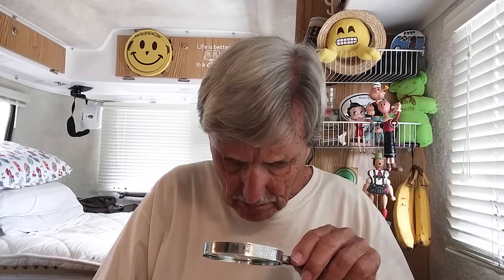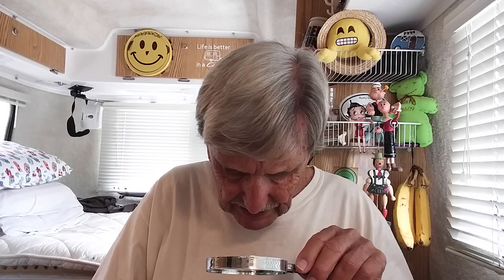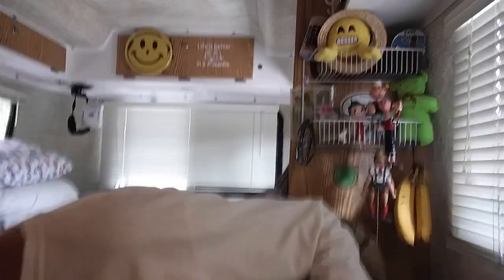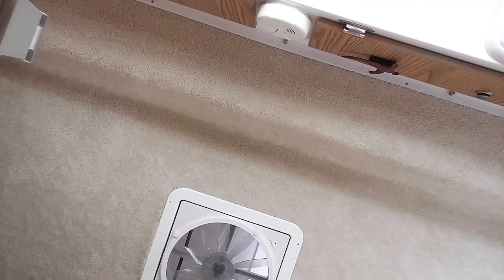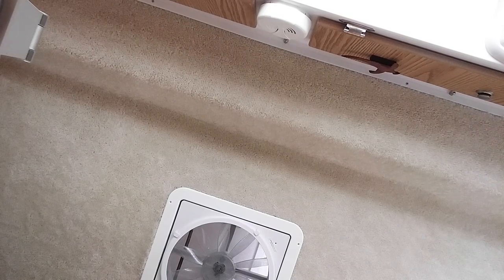LOCKS??? MASTERLOCK...COMBINATION LOCK...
Rusty78609...If you want a combination lock you will find this video interesting. Thanks!!!      A LINK TO AMAZON PRODUCT thanks!!!